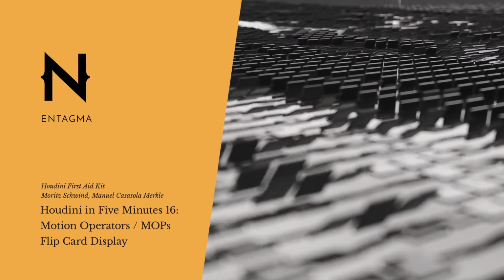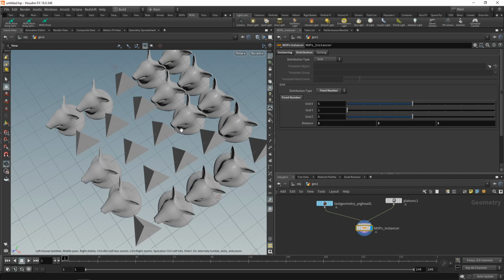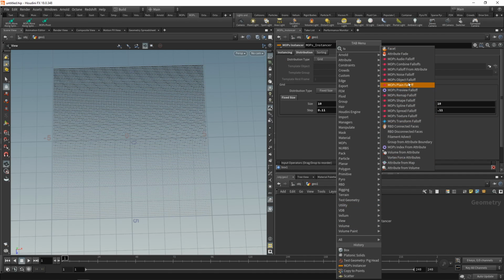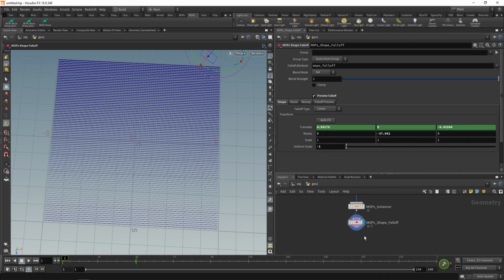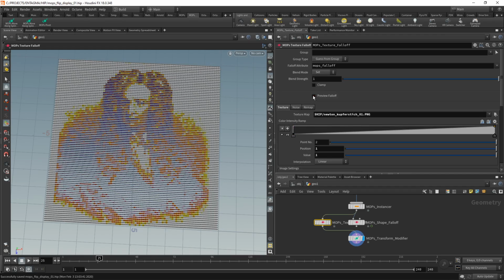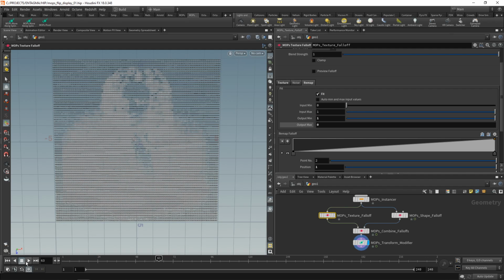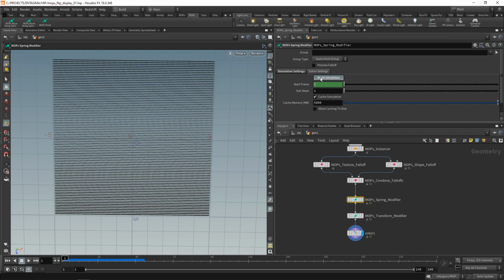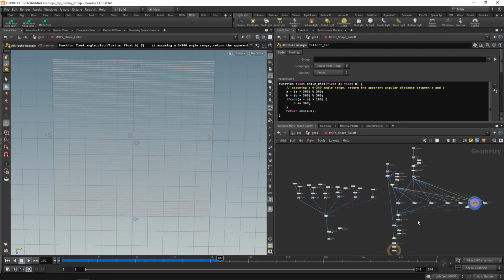Houdini In Five Minutes 16: Building A Flip Display Using MOPs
Let's put our newfound knowledge of packed primitives and the MOPs toolkit to use and build a straightforward mechanical display!